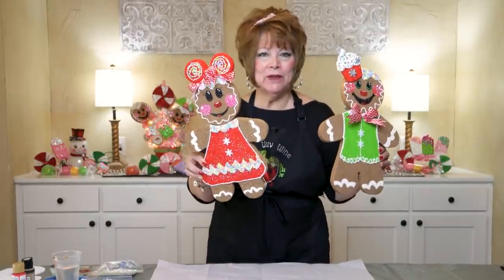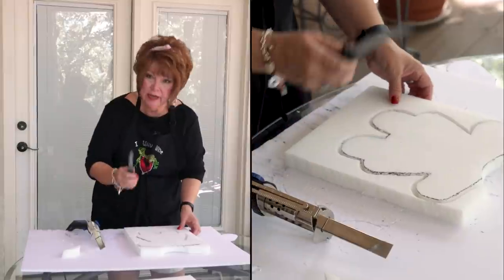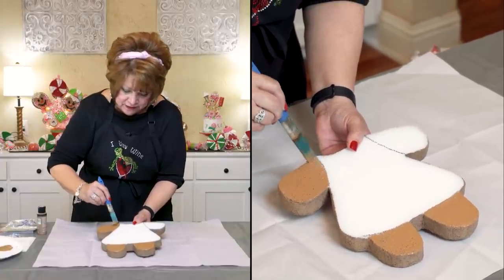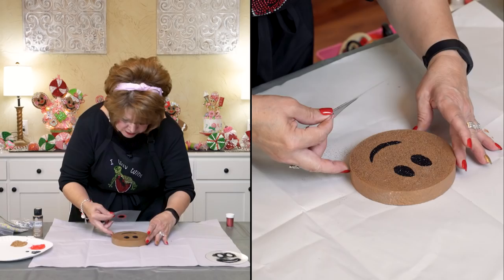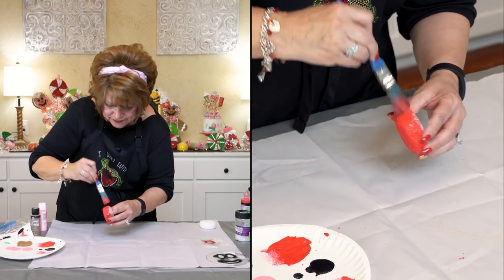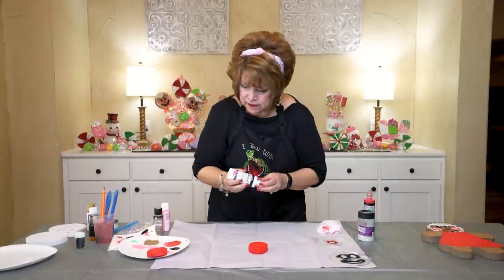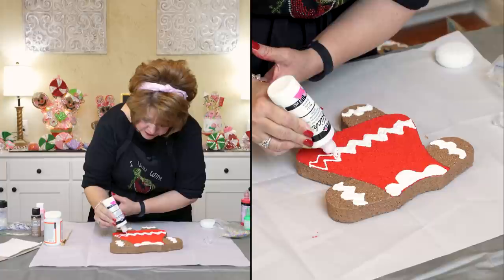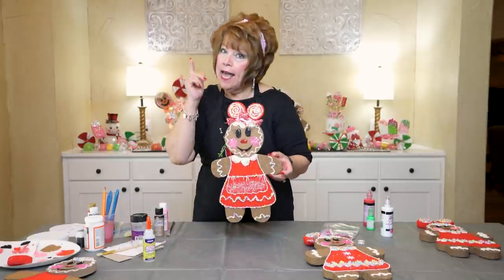BEAUTIFUL GINGERBREAD GIRL + (GINGERBREAD GIRL GIVEAWAY)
Hi Friends, today I show you how to create this beautiful gingerbread girl from styrofoam step by step. Link to the Pattern and Projector Film down below.

Supply List:
STYROFOAM
HOT KNIFE (Harbor Freight)
PATTERN
SANDPAPER
SMALL ROUND SPONGE/COOKIE CUTTER
PAINTS
BRUSHES
GLITTERS
MOD PODGE
FOAM BALLS
STYROFOAM GLUE
RIBBON
SHARPIE
TOOTHPICKS

TIMESTAMPS
0:00 INTRO
0:32 SUPPLIES NEEDED
0:59 INTRODUCTION TO THE HARBOR FREIGHT HOT KNIFE
1:24 TRACING THE GINGERBREAD PATTERN ONTO THE FOAM
2:35 CUTTING THE STYROFOAM WITH THE HOT KNIFE
7:18 SANDING AND SMOOTHING THE EDGES OF THE FOAM
8:41 PUNCHING OUT PIGTAILS WITH A COOKIE CUTTER
10:33 LAYING DOWN THE BASE COAT OF PAINT
14:17 BASE COATING THE RED DRESS
17:39 STENCILING THE DETAILS ON THE GINGERBREAD FACE
22:22 OUTLINING THE GINGERBREAD FACE
24:25 FOAM BEAD DETAIL
25:33 SPRINKLING GLITTER ONTO THE GINGERBREAD FACE
27:14 BASE COATING THE PIGTAILS
29:03 PAINT DETAILING THE PIGTAILS
31:30 PAINTING IN THE FROSTING DETAILS FOR THE GINGERBREAD
37:46 ADDING FOAM BALL DETAILS TO THE DRESS
39:57 SPRINKLING GLITTER DETAIL ONTO THE BODY
41:41 MOUNTING THE HEAD WITH TOOTHPICKS AND GLUE
42:40 MOUNTING THE PIGTAILS AND BOWS WITH TOOTHPICKS
44:05 GINGERBREAD GIRL GIVEAWAY
44:55 OUTRO